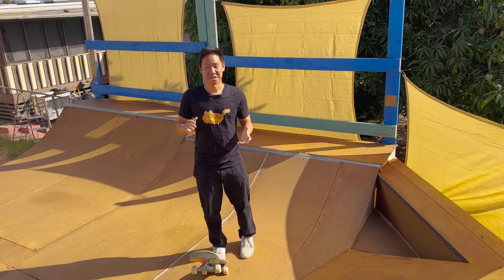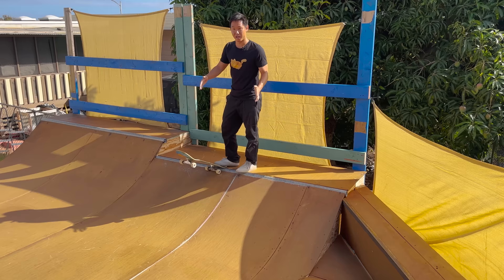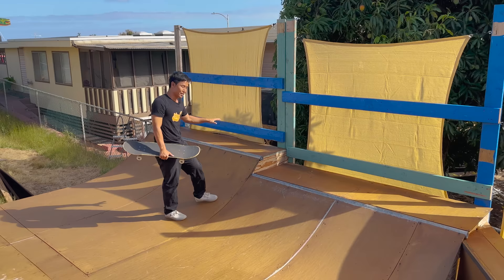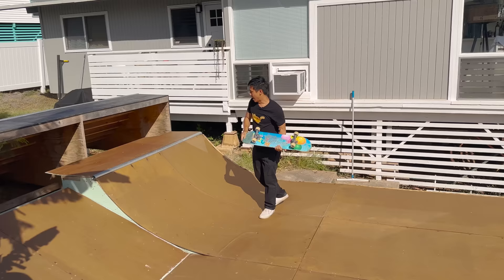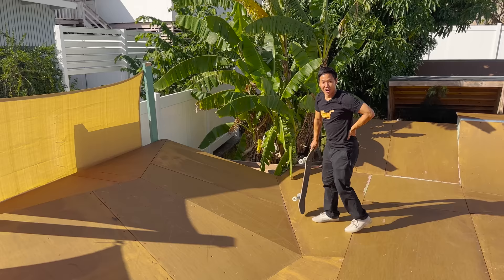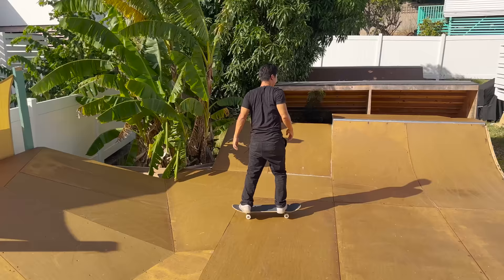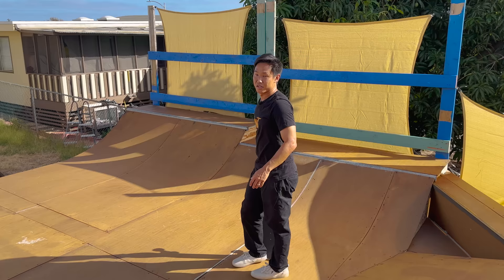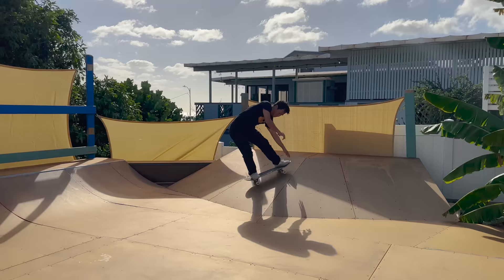MY BRAND NEW BACKYARD SKATEPARK!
I had my dream skatepark built in my backyard!  Today I give you a full in depth tour of my new backyard skatepark!

This skatepark was built by Kyle Smith, you can contact him at @radramps.hi on instagram if you live on Oahu and would like some ramps or a skatepark of your own!

Become a channel member below for exclusive perks and emojis!